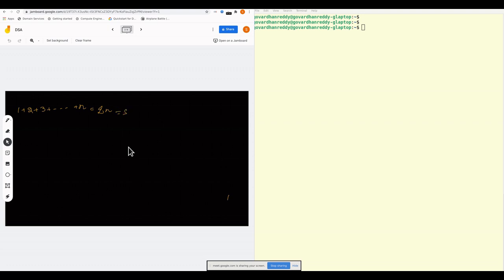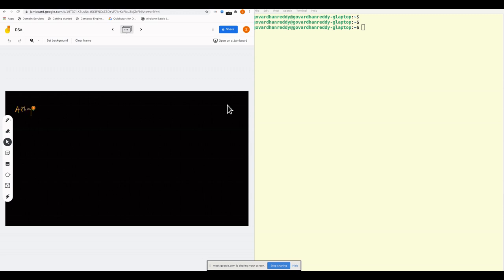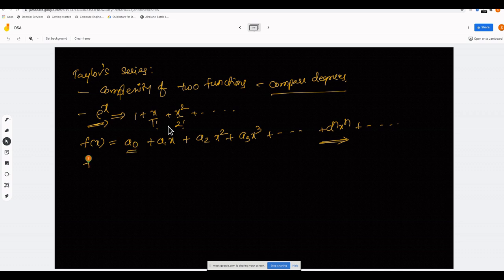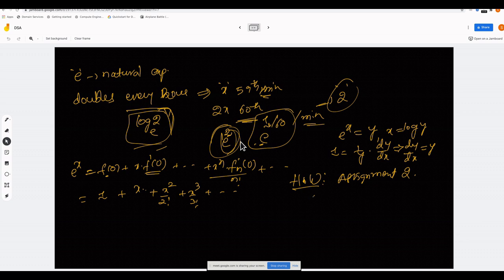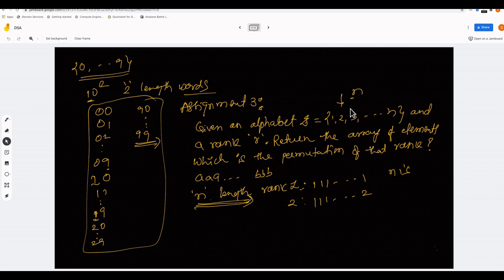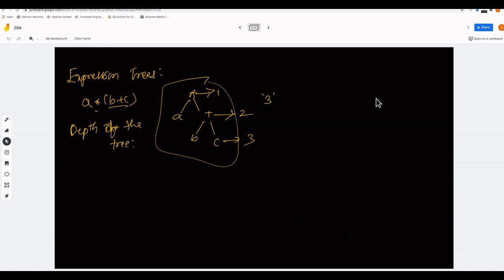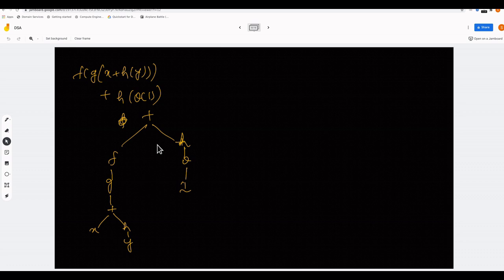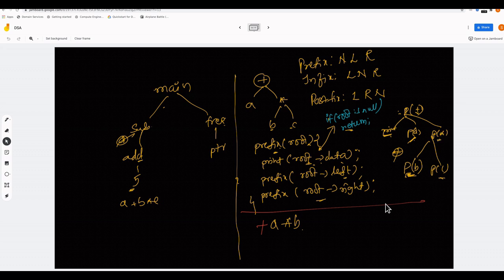Data Structures | Lecture 2 | Govardhan Mucharla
TODO